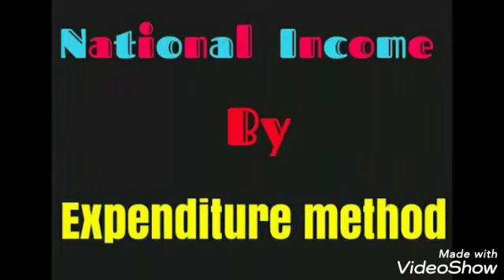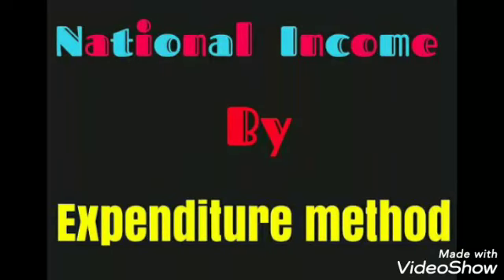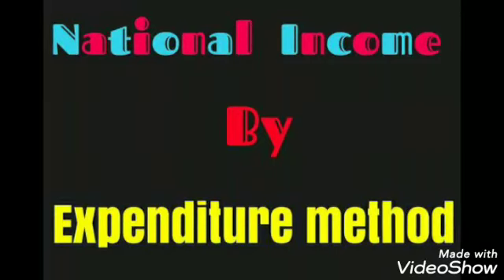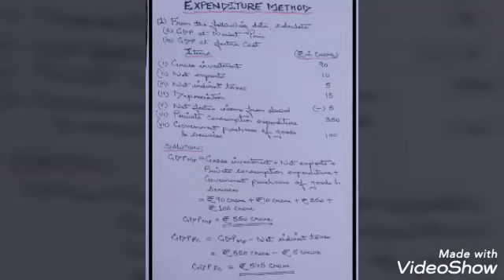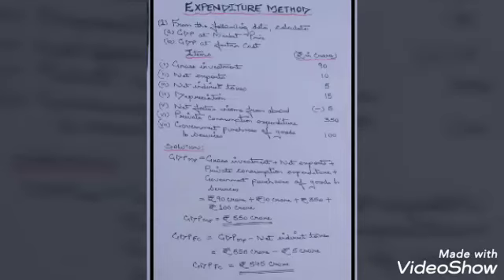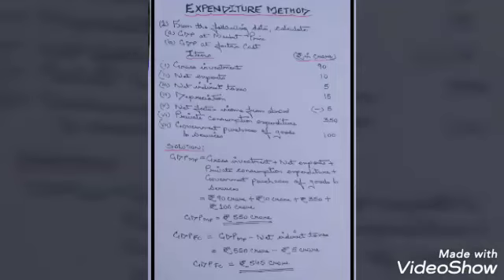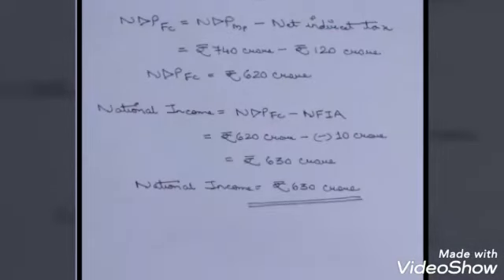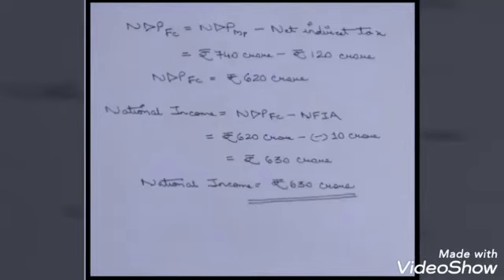CLASS XII ECONOMIC - TOPIC - NATIONAL INCOME (EXPENDITURE METHOD NUMERICALS)